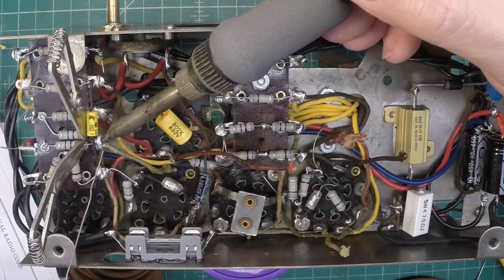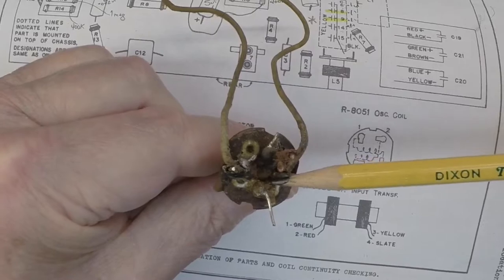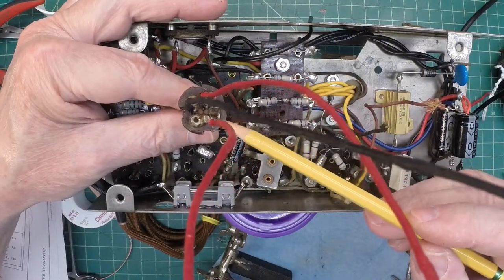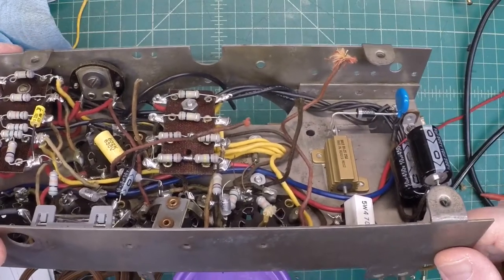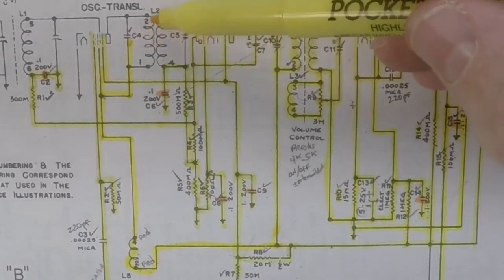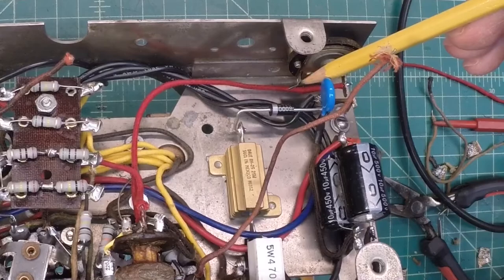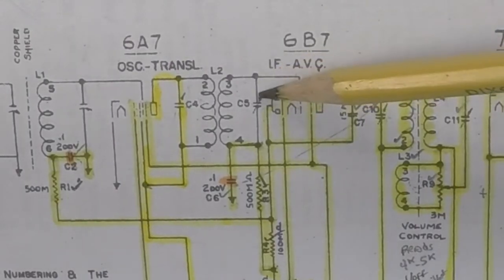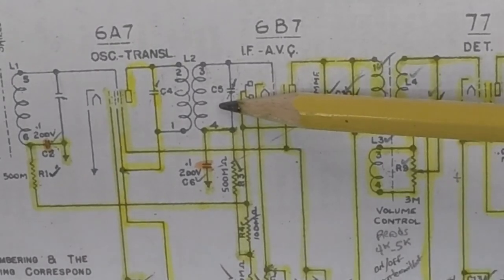Silvertone "Companion" 57 D 1704 - Oscillator Coil & Two More Trimmers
Slow but steady progress on the Silvertone 1704. Time was spent cleaning up the oscillator coil wiring, getting it back in the chassis and tied in as well as the remaining trimmers.